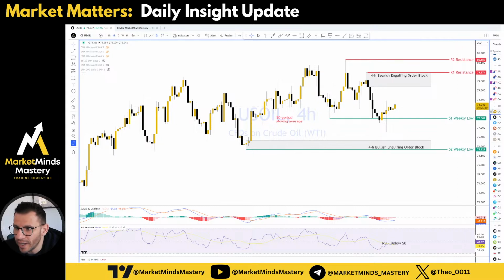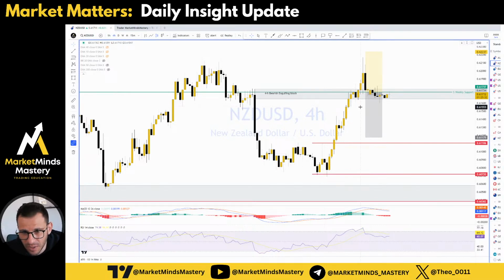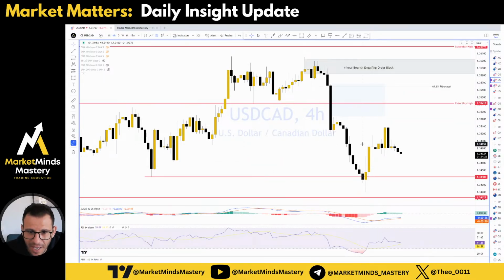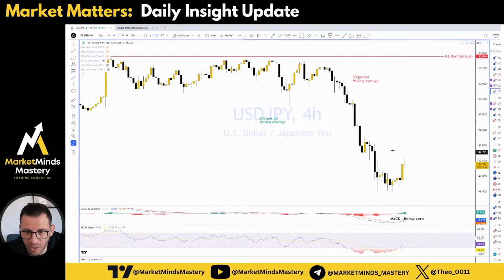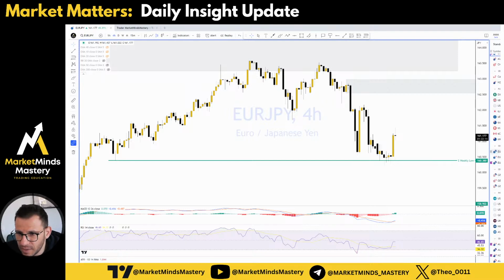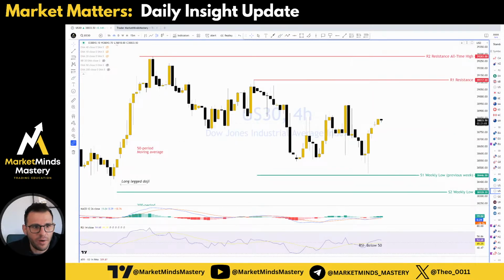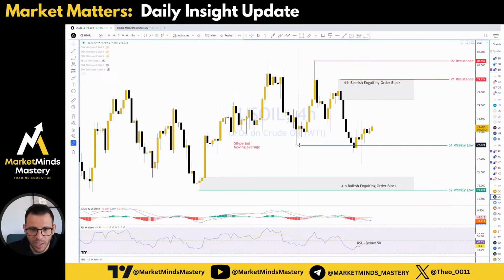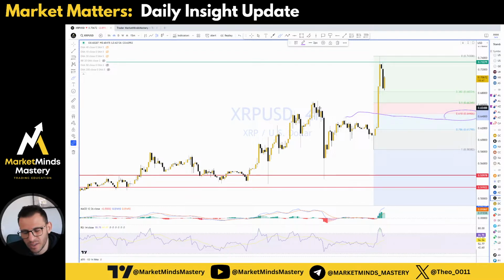Market Minute: Quick Guide to Today's Trends